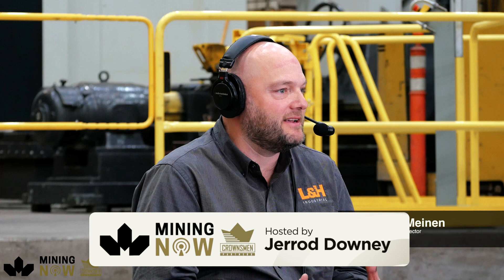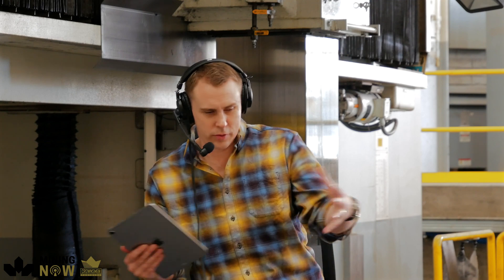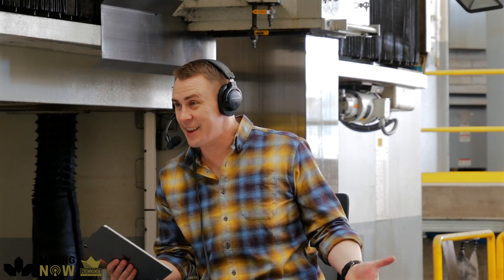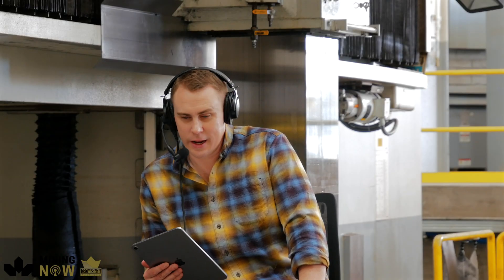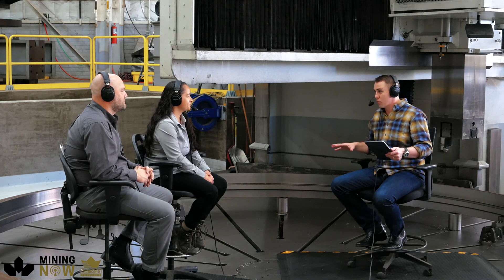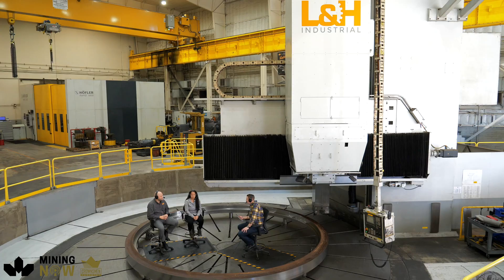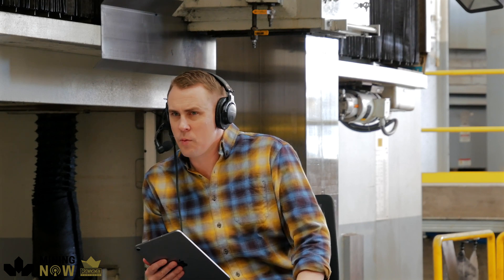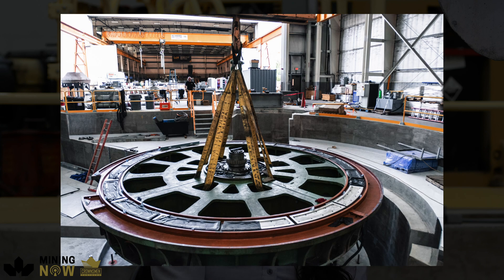L&H Industrial showcases their Largest Mining Vertical Lathe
Think moving mountains is tough? Try lifting one. In this episode, we go behind the scenes with Jamie Meinen and Kaela Torres from L&H Industrial to explore how they're solving one of mining’s biggest challenges: maintaining and upgrading massive mining equipment. With decades of combined experience, they break down how L&H tackles engineering problems at a scale most can’t imagine—like installing a 27-foot lathe table capable of holding 250 tons, buried 25 feet into the ground. From complex field service to groundbreaking in-house capabilities, this team is pushing mining technology to new heights.

Connect with L&H Industrial:
🔸 Guest Speaker: Jamie Meinen | Product Line Director